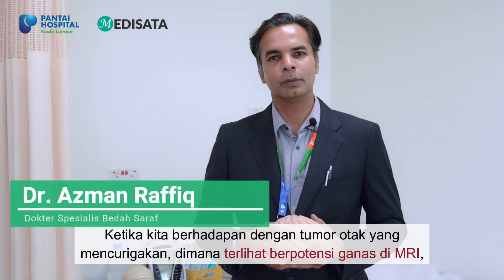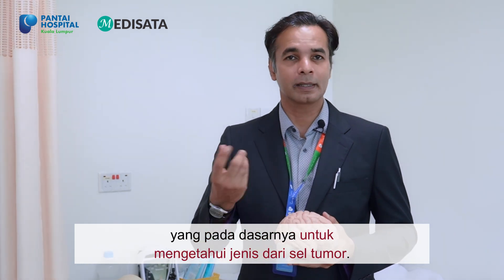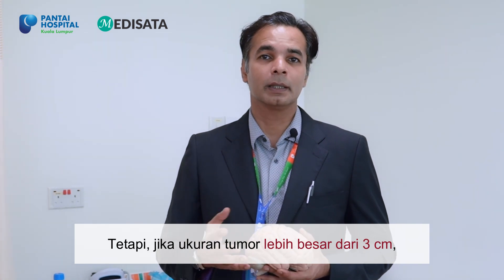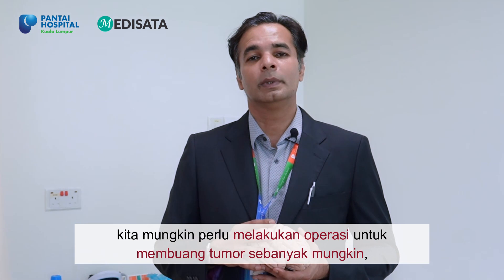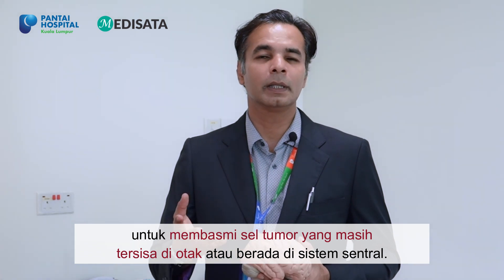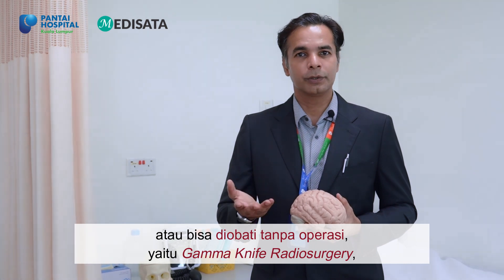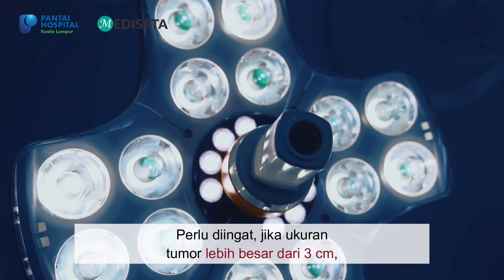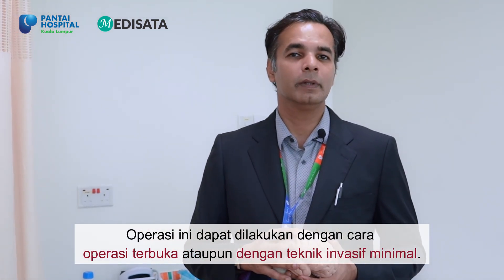Apa Semua Pasien Tumor Otak Perlu Dioperasi? - Pantai Hospital Kuala Lumpur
Ternyata tidak semua tumor otak perlu operasi. Bahkan beberapa jenis tumor atau tumor ukuran kecil, bisa dihilangkan dengan menggunakan laser seperti Gamma Knife. Simak penjalasannya bersama Dr Azman.

Dr. Azman Raffiq, dokter spesialis bedah saraf, yang praktek di Pantai Hospital Kuala Lumpur, Kuala Lumpur, Malaysia. Lihat profil lengkap, jadwal praktek, biaya konsul, baca review, dan buat janji dengan Dr. Azman di: